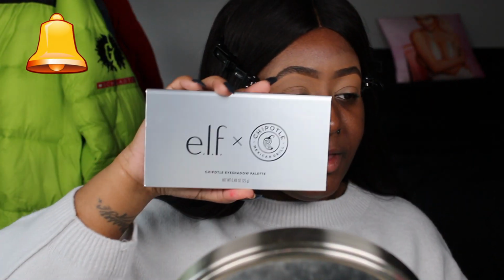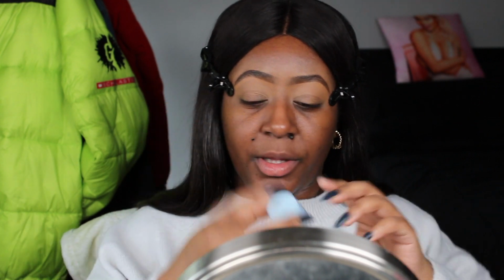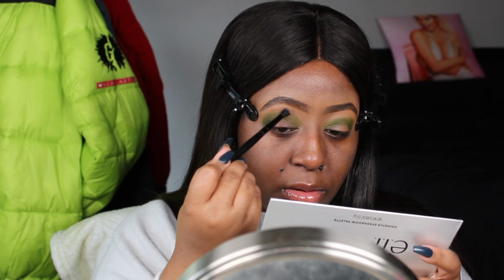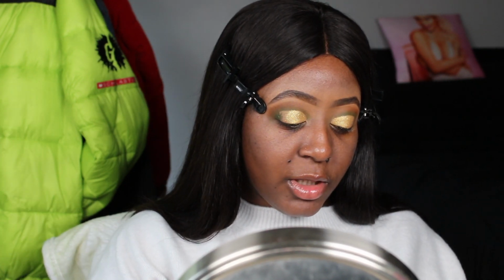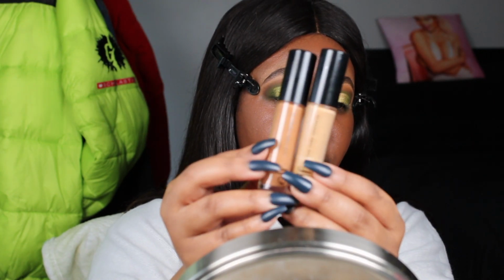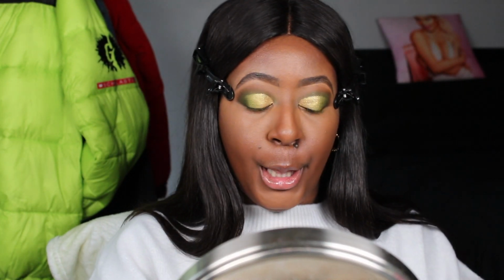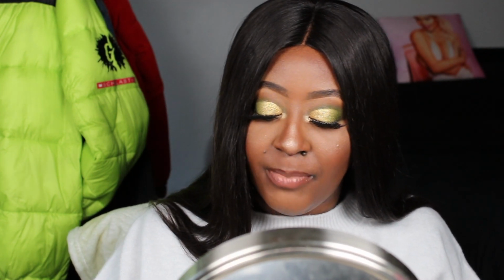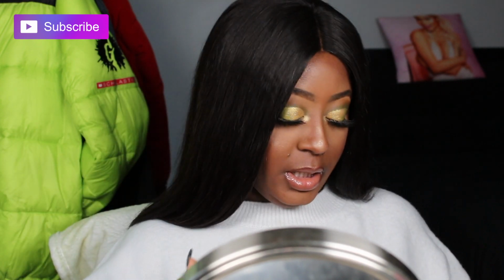NEW ELF x CHIPOTLE COLLECTION 🌯FIRST IMPRESSIONS + REVIEW | I AM SCREAMING!!!!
Hey everyone, Today I will be review the Elf x Chipotle collection, & the elf's CAMO CC cream.
I LOVE elf cosmetics products and I love me some chipotle so this collection is definitely up my
ally

💰PURCHASE MY HAIR GROWTH SERUM 💰

Products used:

Elf cosmetics Camp CC cream
Elf Camo conealer
Elf X chipotle eyeshadow palette
Elf x chipotle Avocado Sponge
Elf cosmetics 24k Gold

Born and raised in Brooklyn NY
Height: 5 ft